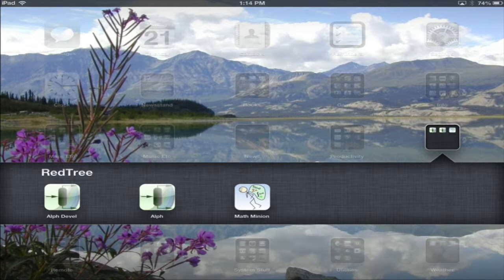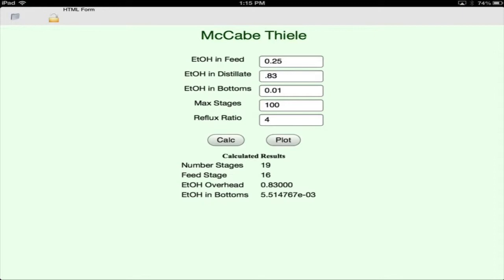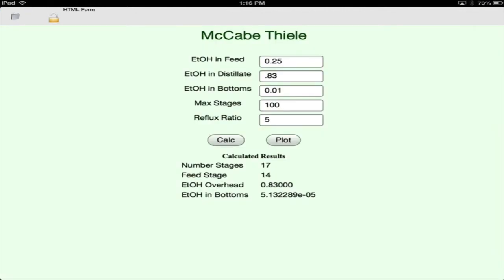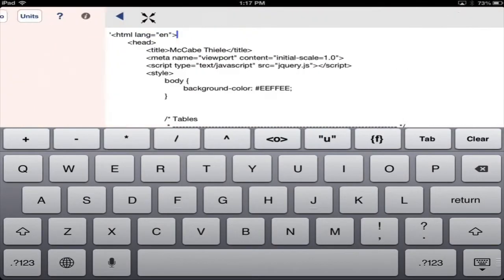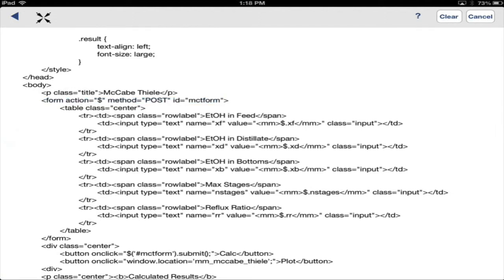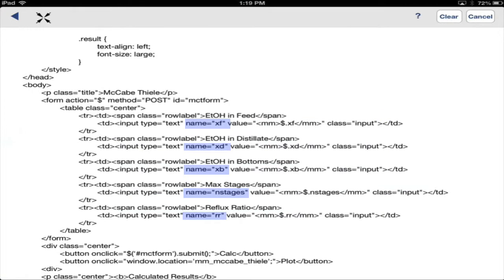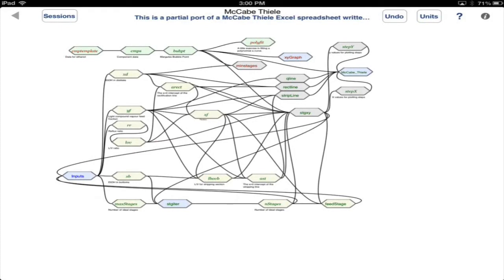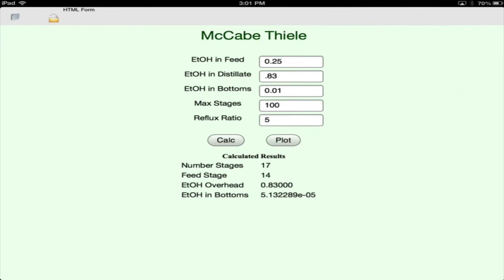Math Minion HTML Objects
An introduction to HTML form objects in Math Minion